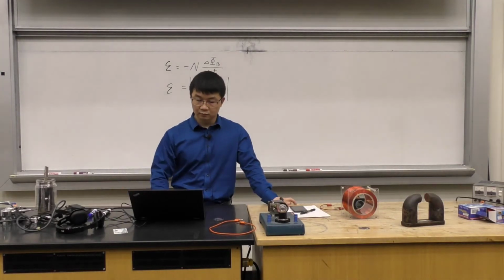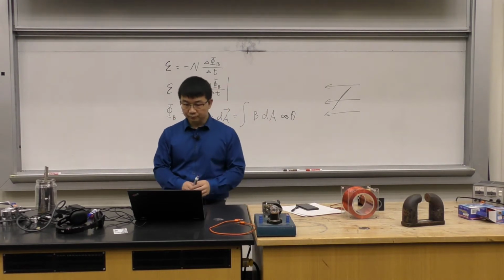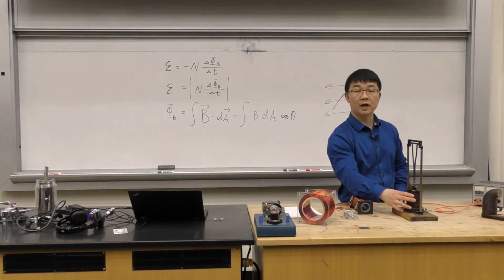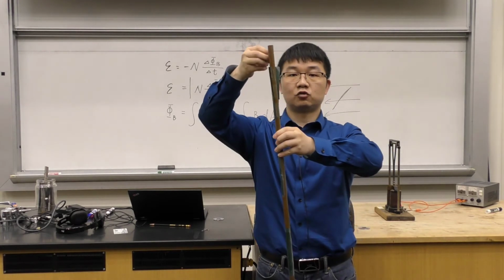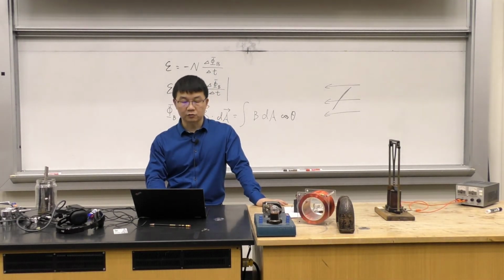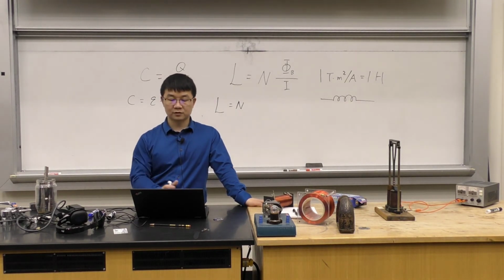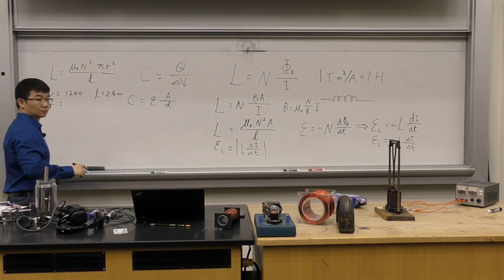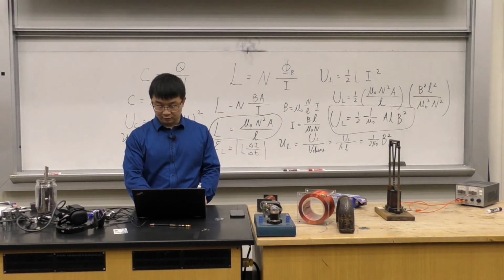PHY 114 Lecture 29